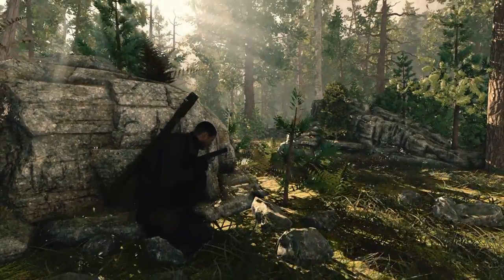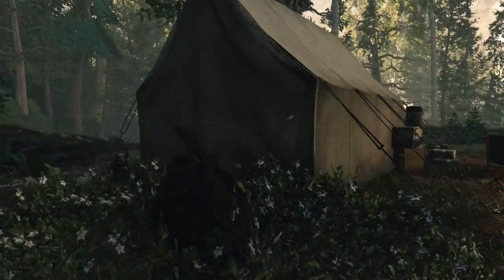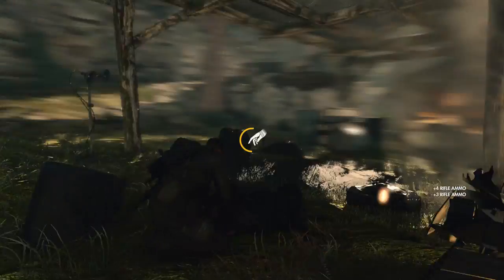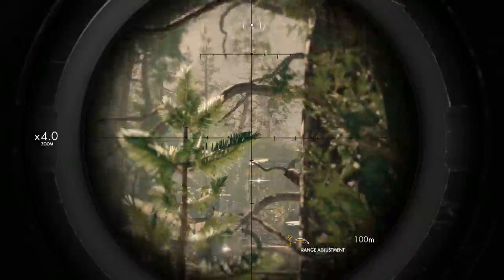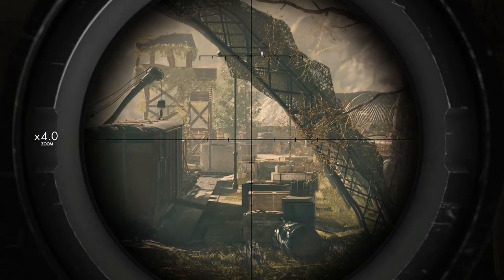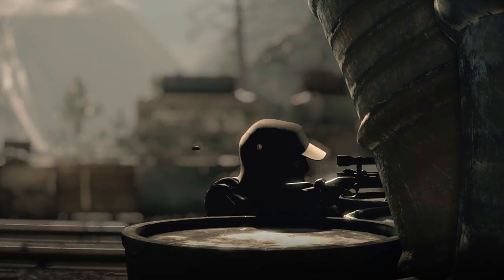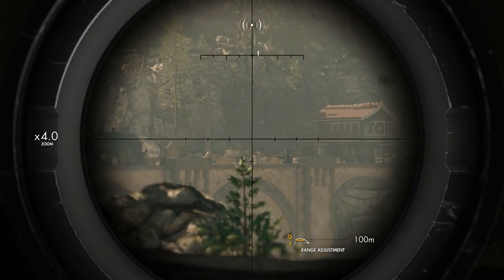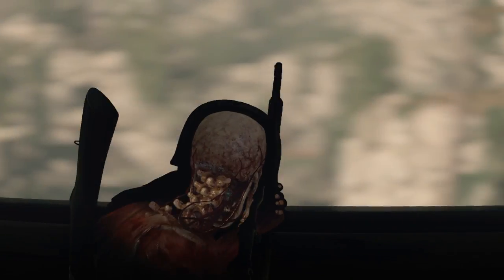A SiC Play: Sniper Elite 4 Authentic Campaign - Regilino Viaduct #2: The Jiggling Of Brains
It's been over a week already, which was not intended. So let's continue!